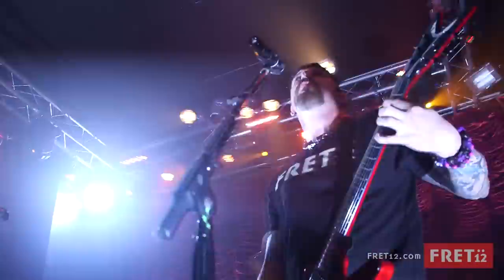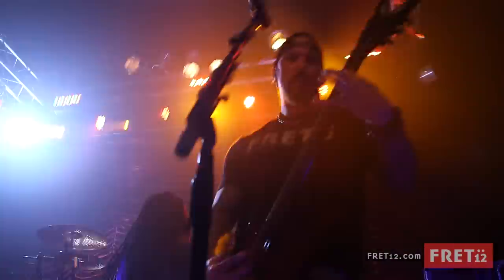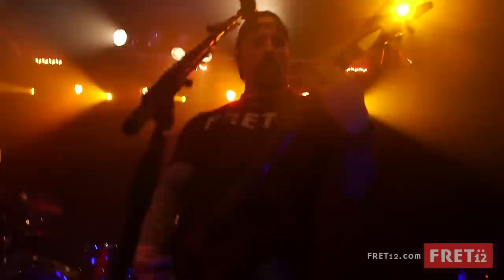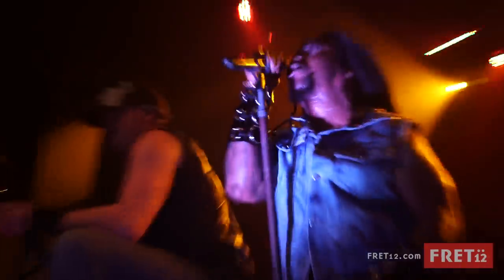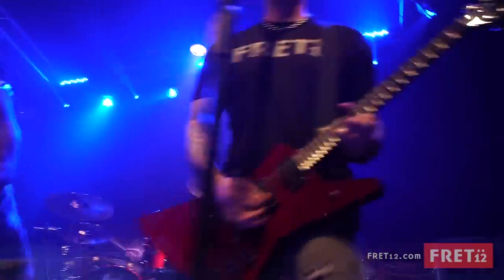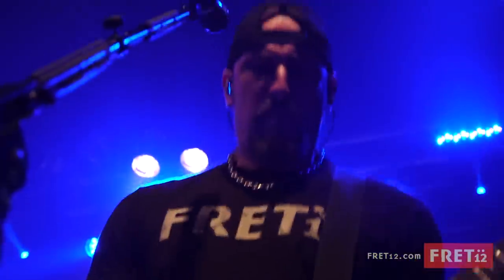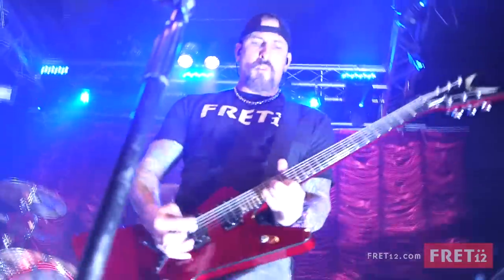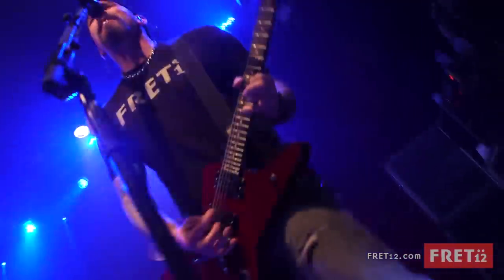John Connolly of Sevendust: The Sound and The Story (Short)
FRET12 was able to catch up with the guys in SEVENDUST on their massive headlining tour with fellow heavy-hitters (and very recently-reformed) COAL CHAMBER!  This sold out show at MoJoes in Joliet, IL also featured the Morgan Rose-produced CANDLELIGHT RED as well as Italian rock/metal outfit LACUNA COIL rounding out the bill.

Fresh off the release of their newest album "Black Out the Sun", SEVENDUST has been playing to packed venues across North America on this tour that has taken many of us back to 1997!  Mosh pits, huge circle pits, and crowd surfing were seen everywhere as SEVENDUST took us through a huge 14 song set of their heaviest tunes, spanning their impressive nine album career.

While many of you know SEVENDUST as the well-known guitar duo of Clint Lowery and John Connolly, Clint has actually been off the road for a few weeks to be with his newly born child.  Some of you may know his fill-in, as Troy McLawhorn (of Dark new Day, Evanescense, Seether, and DoubleDrive) who can also be seen in some of our live footage playing the not-yet-released Clint Lowery SE signature PRS!

Despite all of the chaos, we were able to find peace and quiet in the basement of MoJoes to sit down with the always-amiable John Connolly for an extended Artist Connect interview where he was able to get all of your questions answered, and a ton of ours as well, many regarding his highly-anticipated Dean Signature guitar, as well as the stories about how the new record was written, and much more!

Grab a seat, and get ready to get Loco, this late 90s revival is one for the ages, and provides good times for all.  Check out the live footage, as well as this extended Artist Connect for all of the newest info from this massive tour!